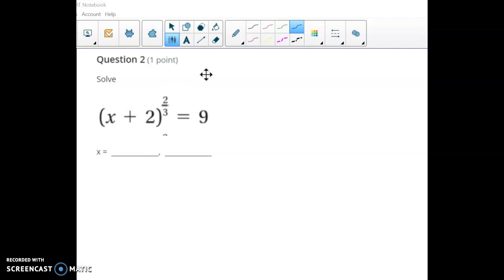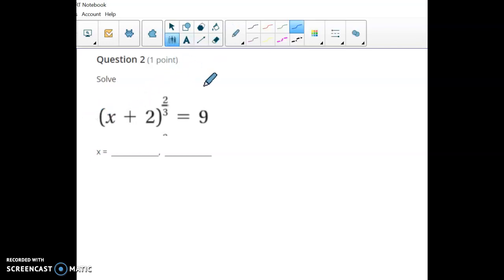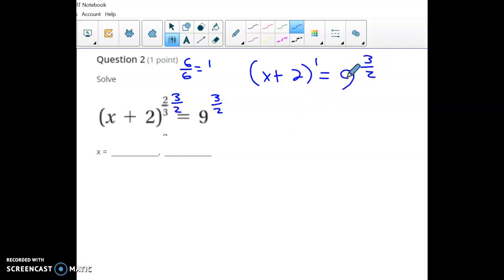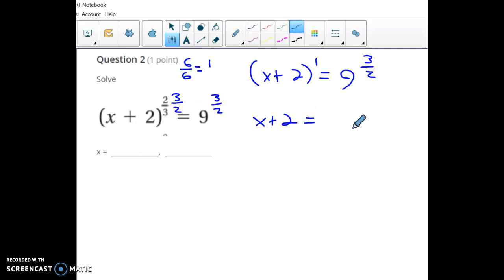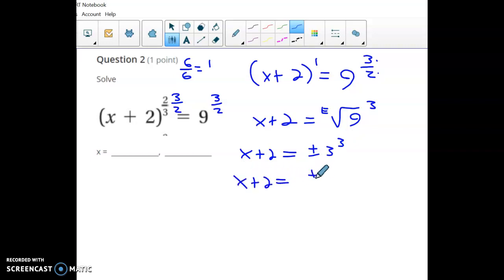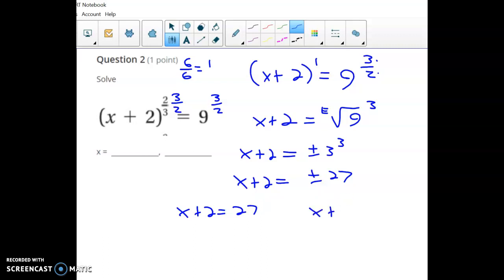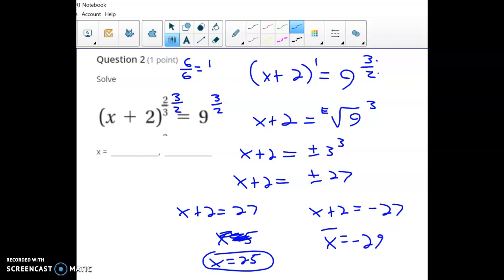6.5 HW day 2 #2